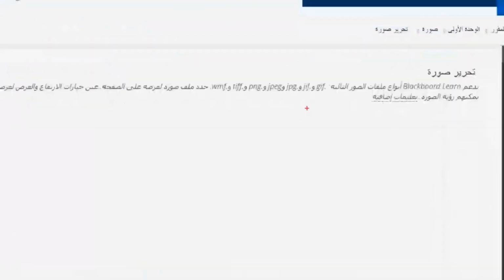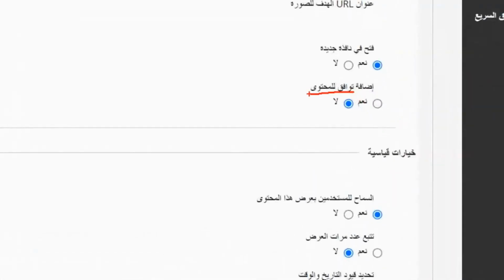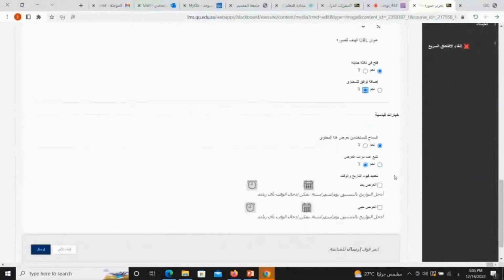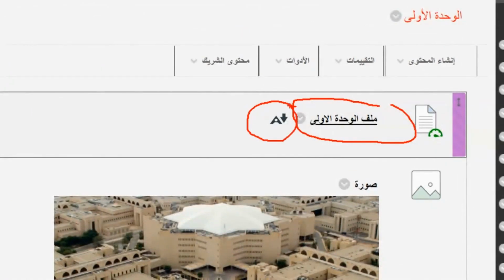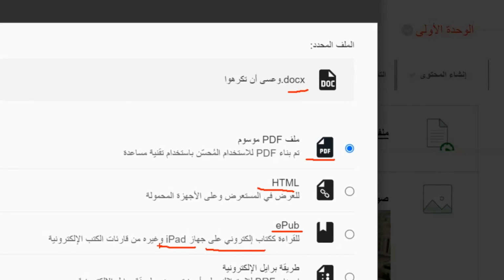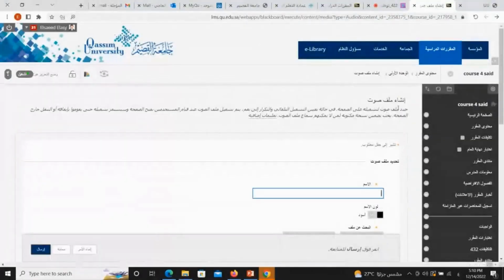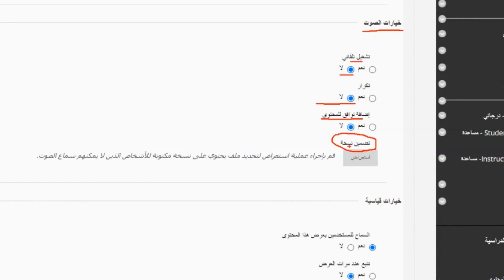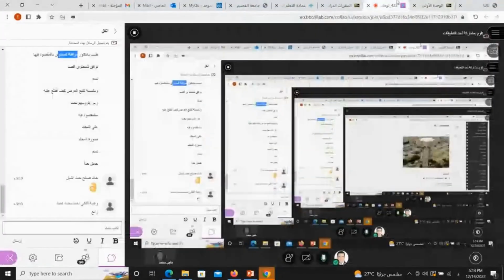6-Employing electronic content